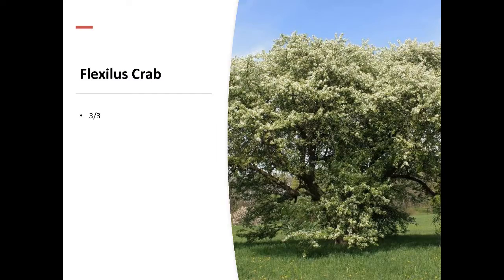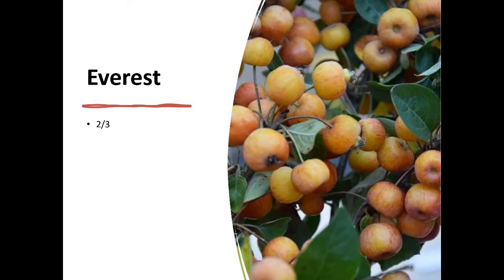Crop Road Show 12 Everest, Flexilis and Sargent Crabapple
Khan, A., & Thomas, C. (2013). Wild apple species as a source of fire blight resistance for sustainable productivity of apple orchards, 21(4), 3–6.
Schlathölter, I., Jänsch, M., Flachowsky, H., Broggini, G. A. L., Hanke, M. V., & Patocchi, A. (2018). Generation of advanced fire blight-resistant apple (Malus × domestica) selections of the fifth generation within 7 years of applying the early flowering approach. Planta, 247(6), 1475–1488.